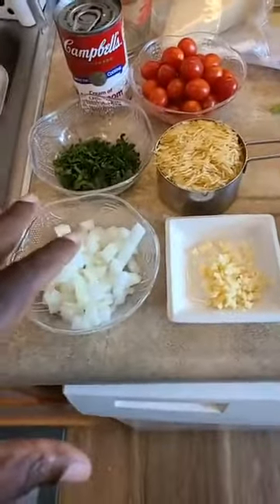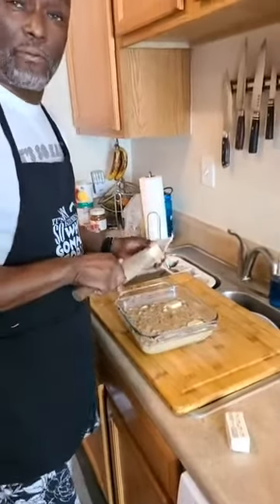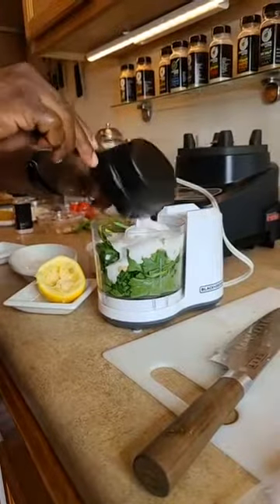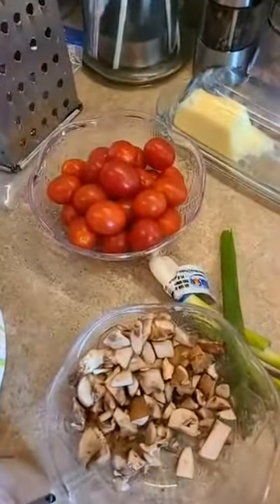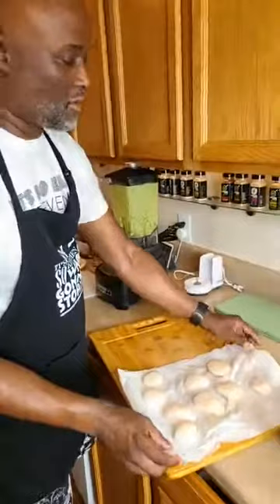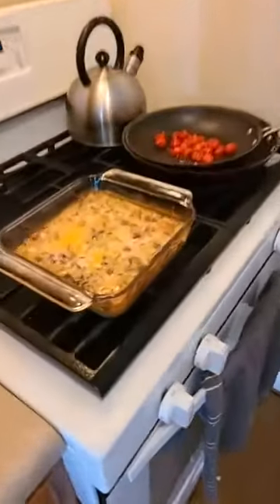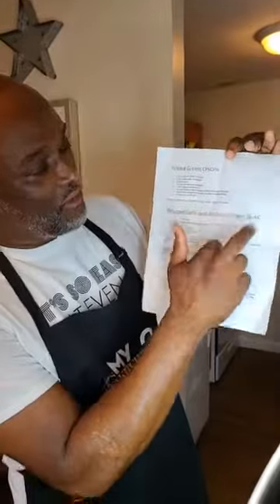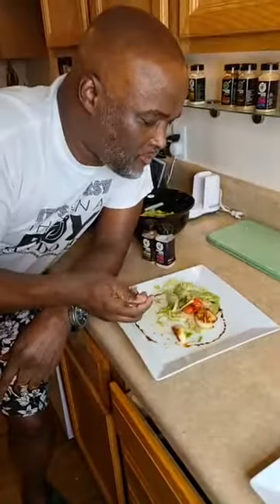Cooking With Greens - Seared Scallops, Baked Mushroom Rice and Roasted Garlic Anchovy Green Sauce